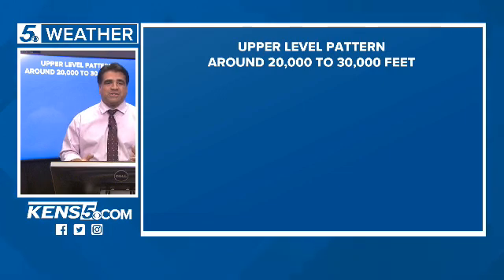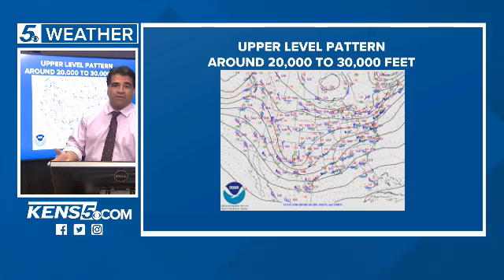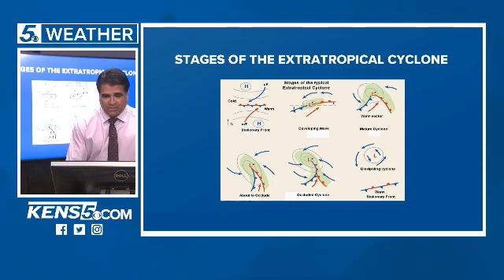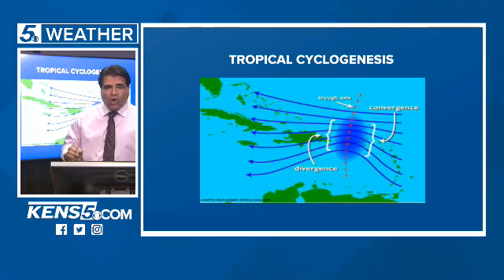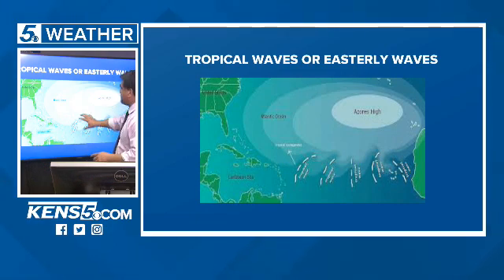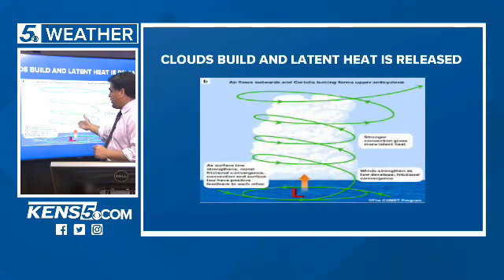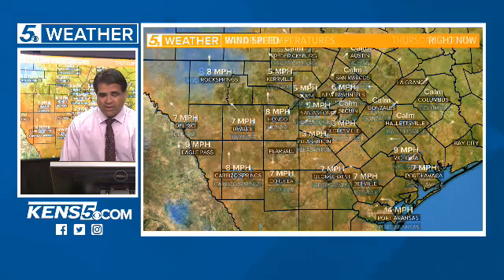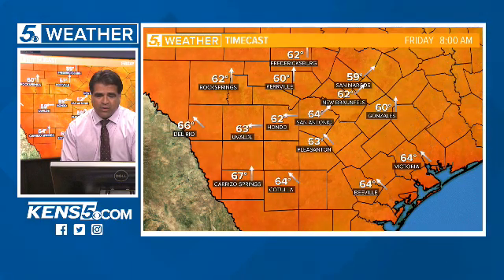Cloudy with a Chance of Learning: Cyclogenesis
Meteorologist Paul Mireles explains cyclogenesis